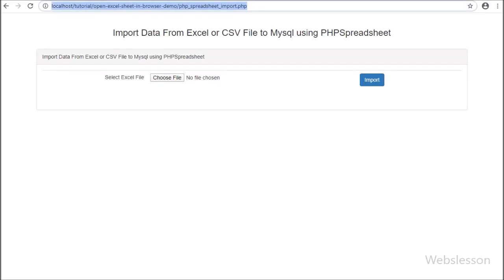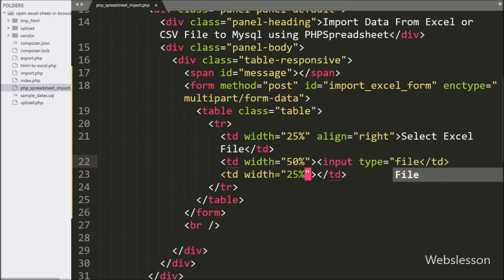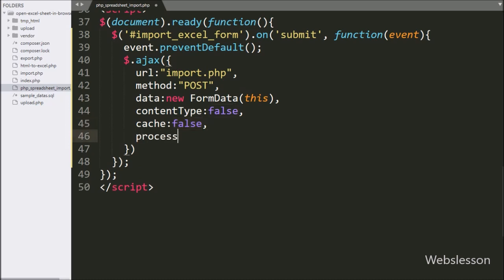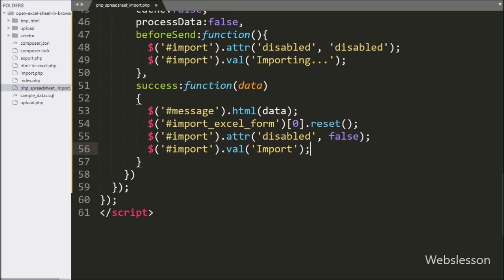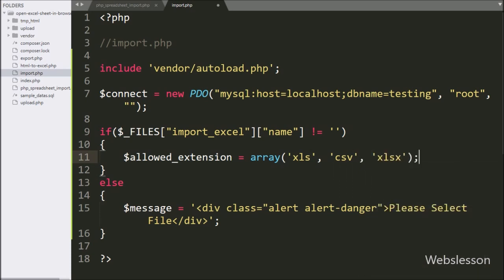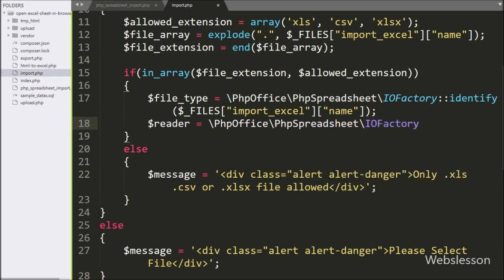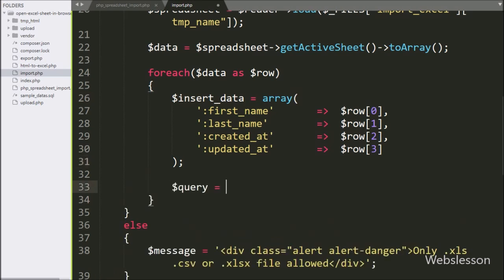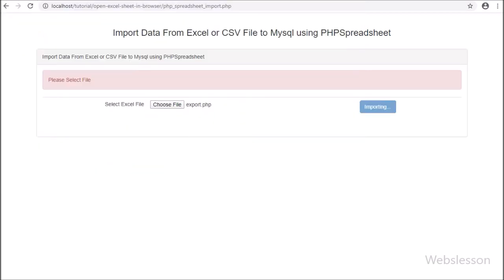Import Data From Excel or CSV File to Mysql using PHPSpreadsheet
Learn How to import xlsx or xls file into mysql database in php using PHPSpreadsheet library. How to import CSV file into Mysql database with PHP using PHPSpreadsheet library. How to import Excel sheet data into Mysql table using PHPSpreadsheet library. How to read excel or csv file data using PHPSpreadsheet library and insert into Mysql database in PHP.